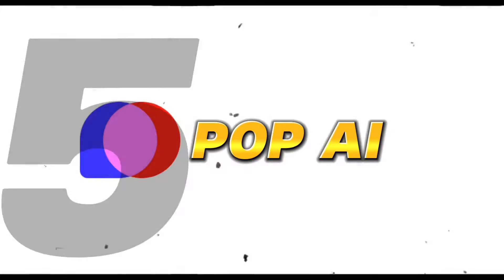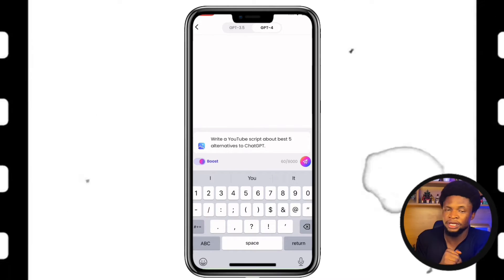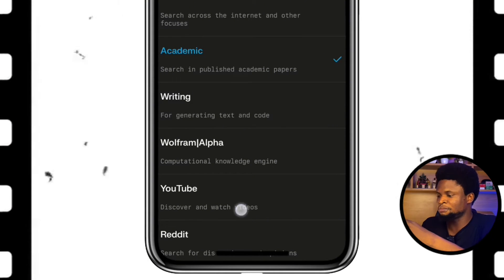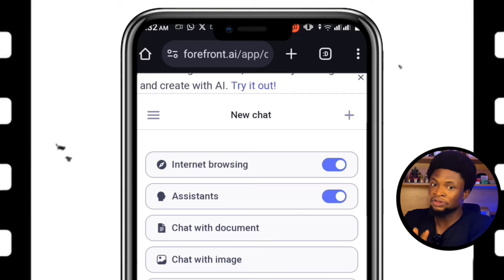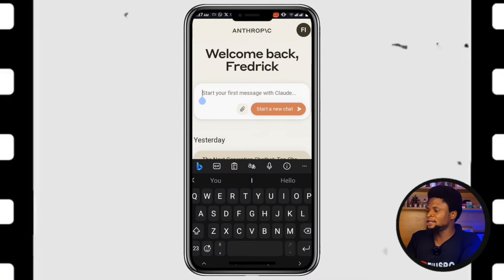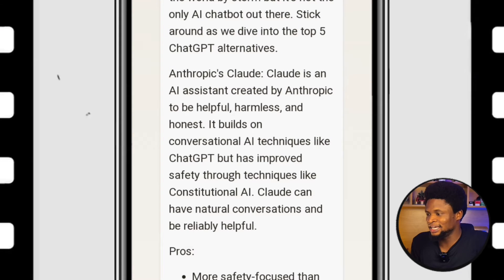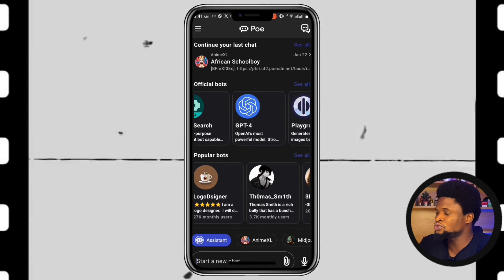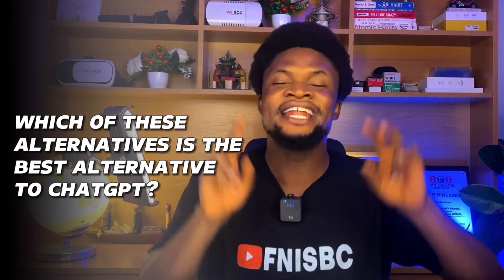5 Best Alternatives to ChatGPT in 2024 | Free access to GPT-4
In this video, you will learn about the 5 Best Alternatives to ChatGPT in 2024 with free access to GPT-4, Claude, Gemini Pro, etc.

CHAPTERS
00:54 Introduction
02:27 #5
04:55 #4
08:37 #3
12:13 #2
15:16 #1
18:21 Outro